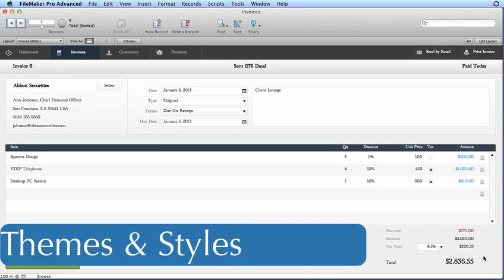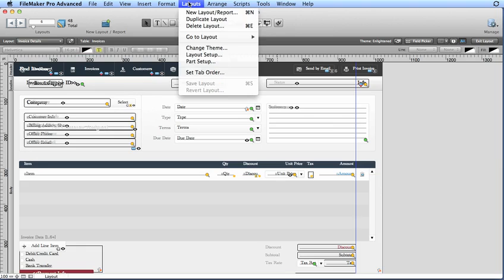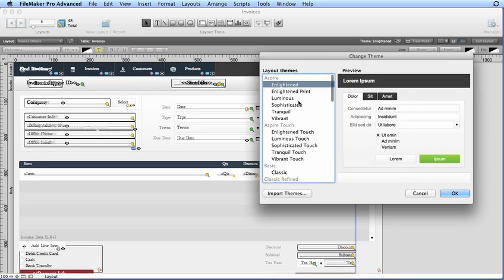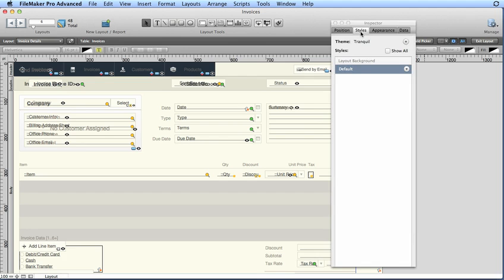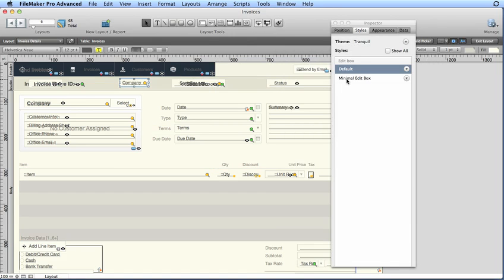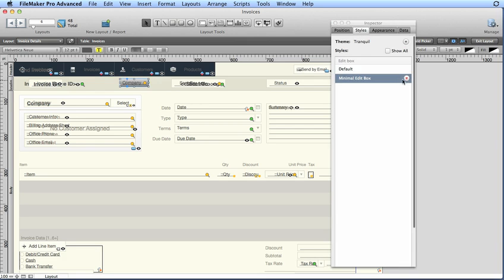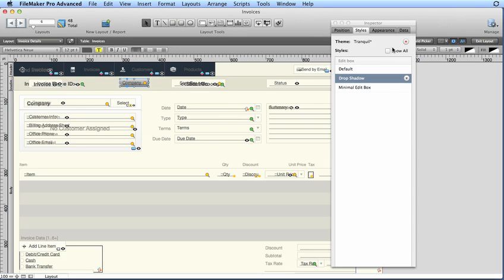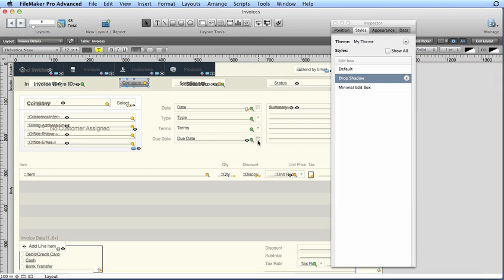How to Use Themes & Styles in your FileMaker 13 Solution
Learn how to use themes and styles to save time and create visually stunning FileMaker solutions. There are over 50 themes to get you started! This video prepared by VTC will teach you how to work with layouts in both FileMaker Pro 13 and FileMaker Pro 13 Advanced.